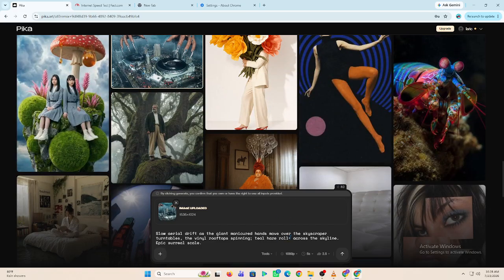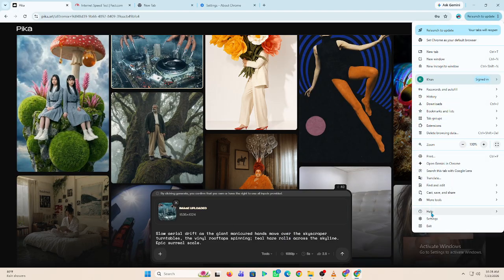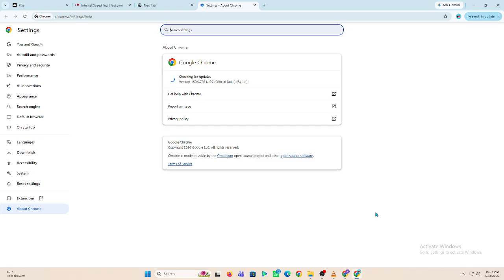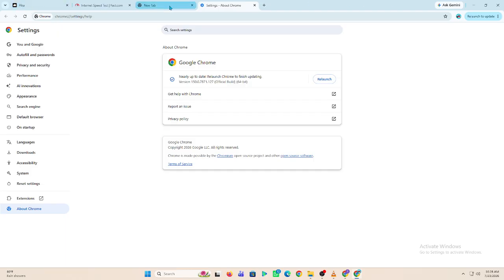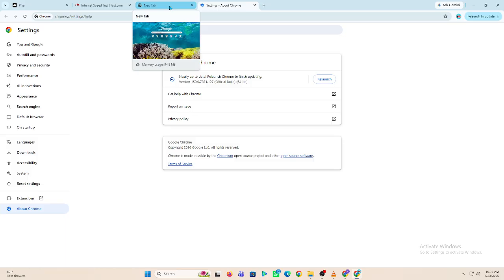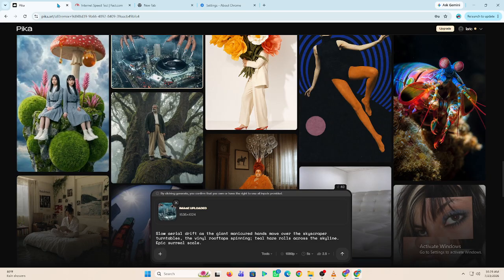How to Speed Up Video Generation in Pika AI Full Guide 2026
Learn how to speed up video generation in Pika AI with this complete 2026 guide. Pika AI is a powerful AI video generation platform that helps creators turn text prompts and images into engaging videos, but generation times can vary depending on video settings, prompt complexity, server demand, and account resources. In this step-by-step tutorial, you'll learn practical ways to improve Pika AI video generation speed, optimize prompts, simplify complex scenes, choose efficient generation settings, manage multiple projects, reduce unnecessary retries, and troubleshoot slow generation times. Whether you're a content creator, YouTuber, filmmaker, marketer, social media creator, or beginner, this guide covers everything you need to know about improving your AI video creation workflow. You'll also discover best practices for optimizing prompts, preparing images, managing generation queues, improving workflow efficiency, and getting faster results without sacrificing video quality. Follow this full guide to speed up video generation in Pika AI and create AI videos more efficiently in 2026.